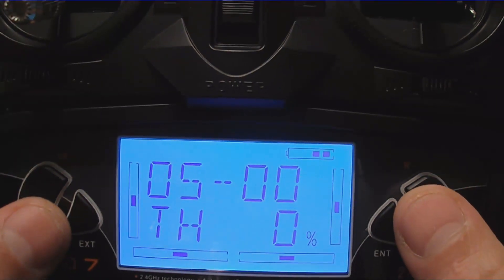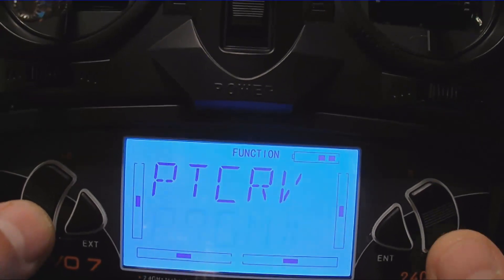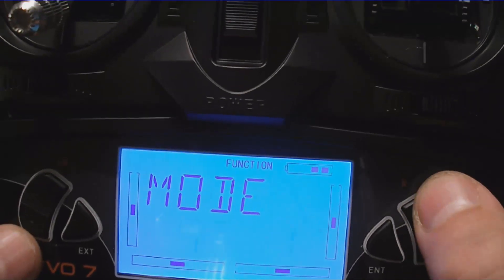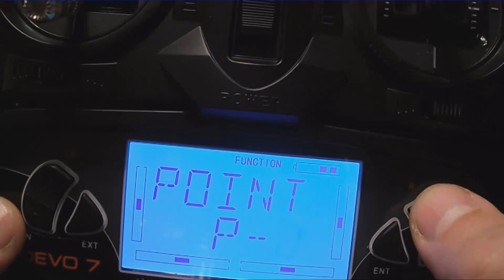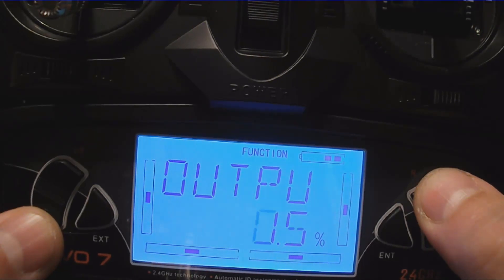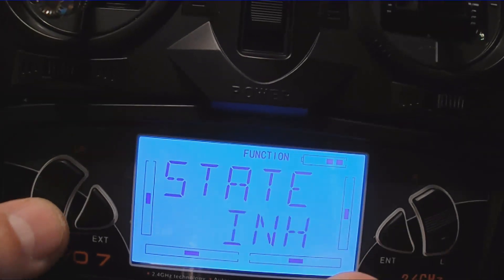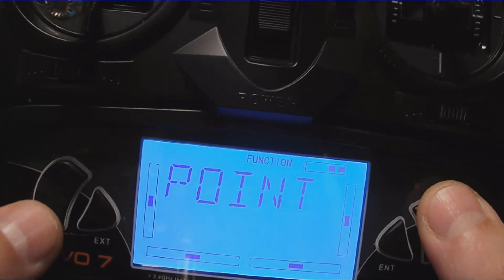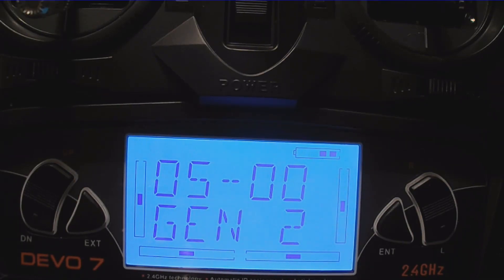Walkera Devo 7 TX - Menu Navigation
Video by Tom Zadar

Visit my RC web site for Reviews, Transmitter Setup Guides, How to Videos, and Information.